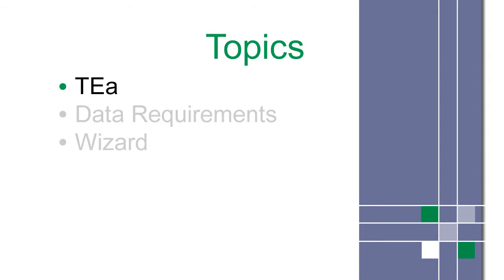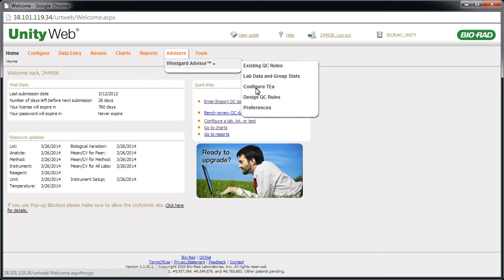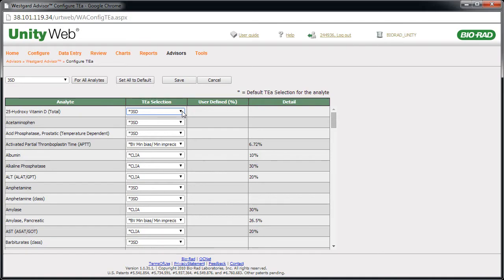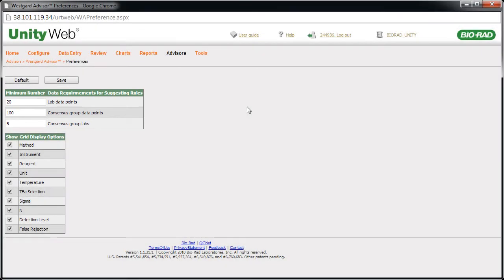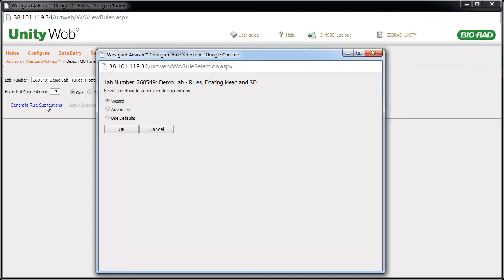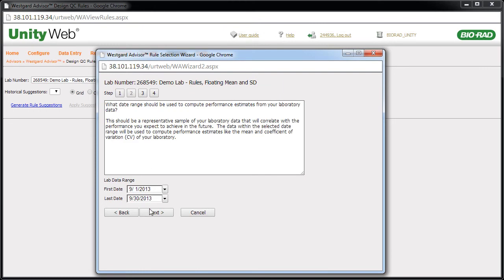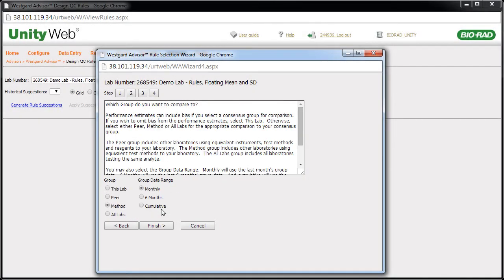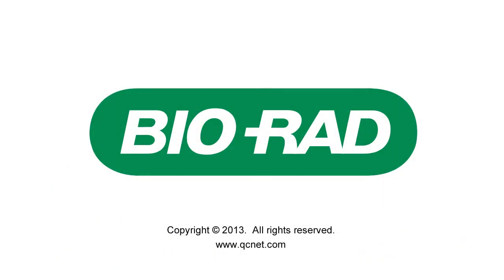Bio-Rad Westgard Advisor online Training for UnityWeb 2.0 - Part 2 - Generating Rules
Use this quick start video series for basic training on Bio-Rad's Westgard Advisor online for UnityWeb 2.0.

Topics include TEa, Data Requirements, and the Wizard.